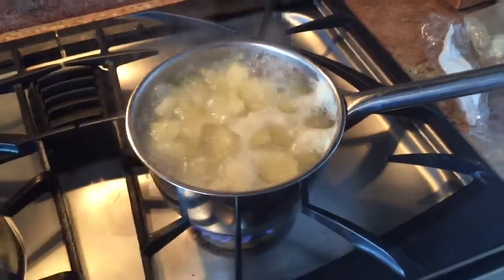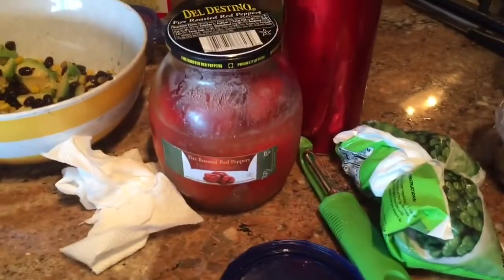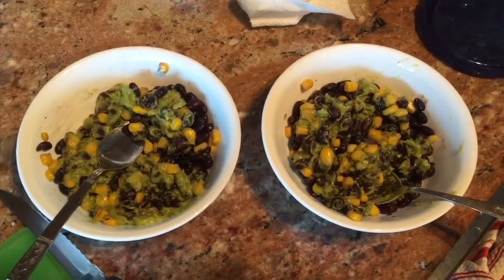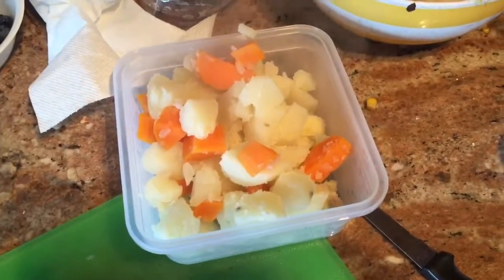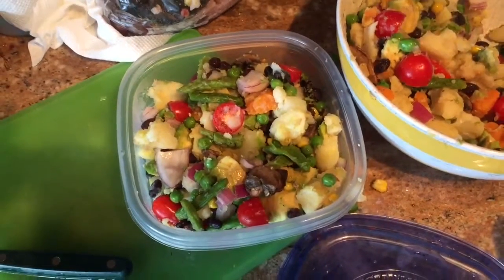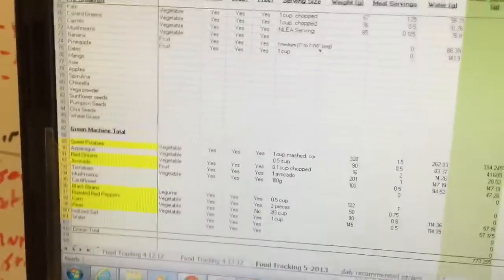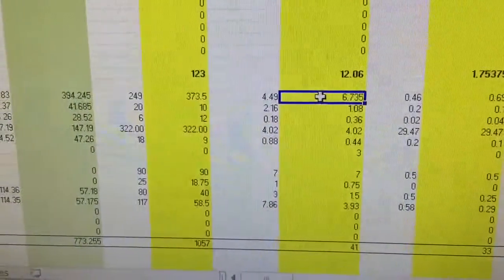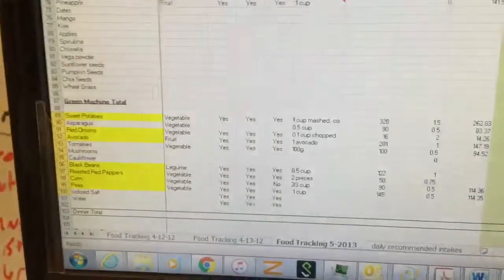My favorite food bowl and protein stats at the end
Watch until the end for a summary of protein